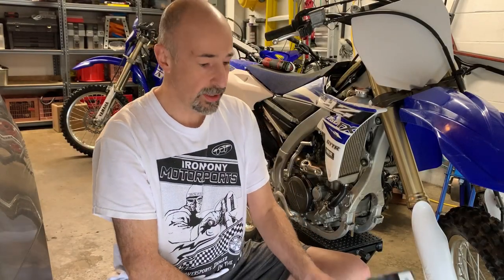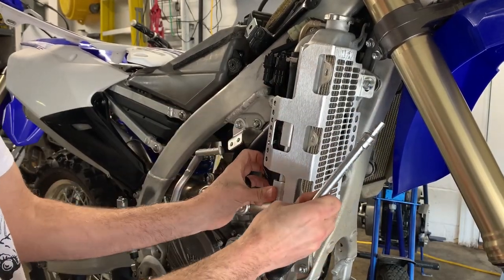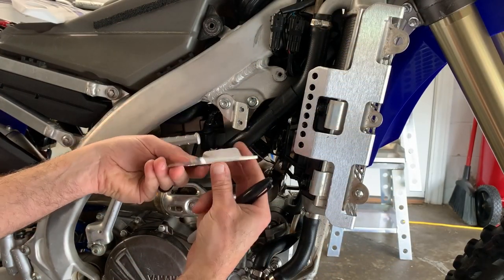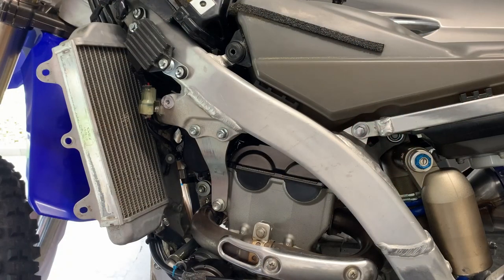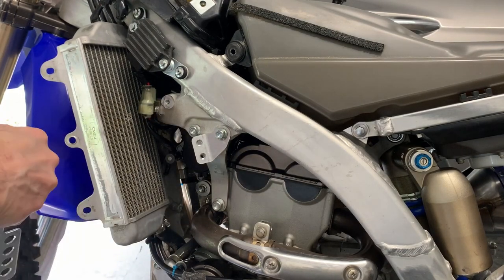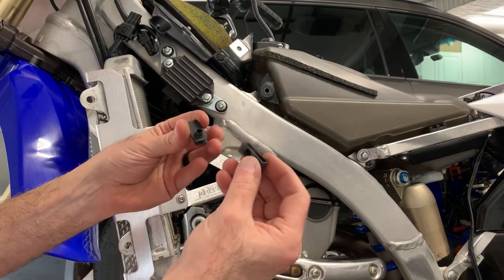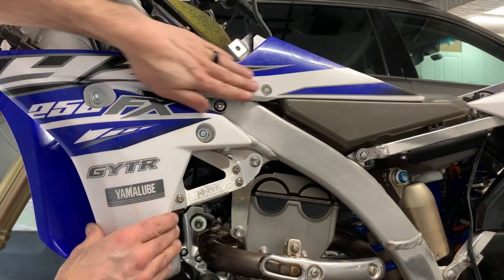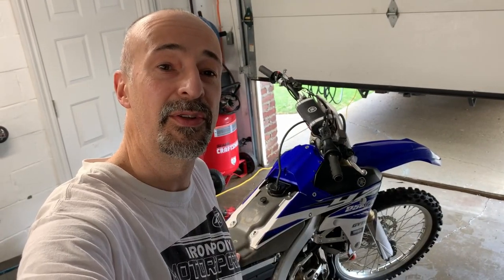Devol Radiator Guards Installation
In this video I install radiator guards/braces on a 2015 Yamaha YZ250FX.  If you have never installed them, no worries.  I cover from start to finish with no skipped steps.  I have the radiator fan, so I will show you the modification you need to do so the guards fit.